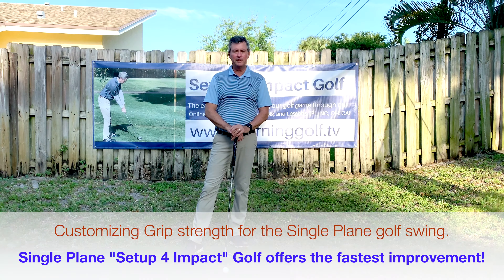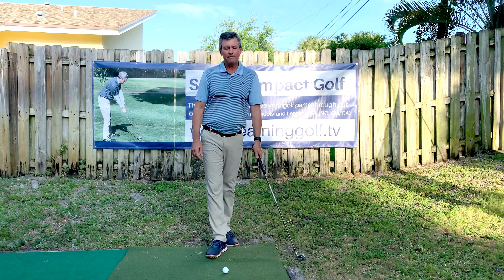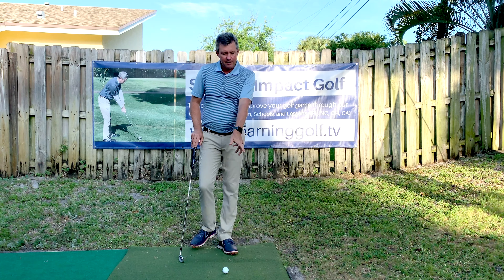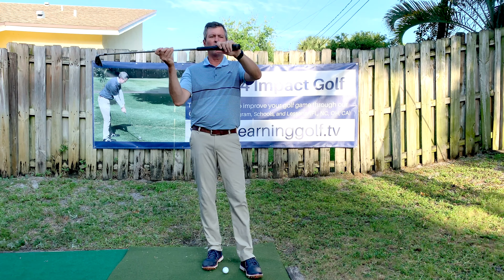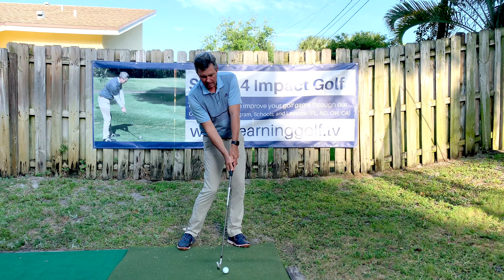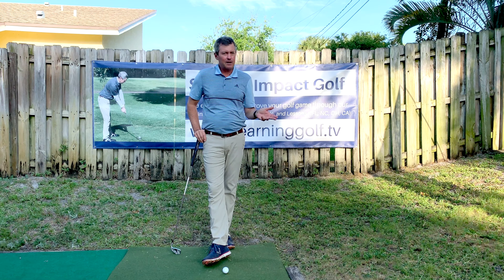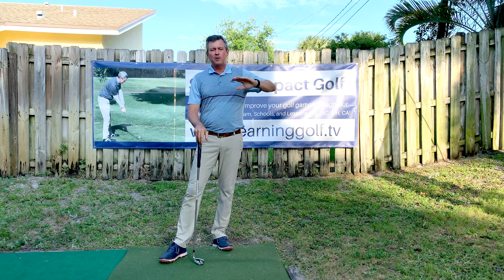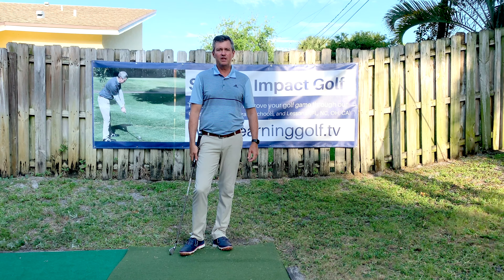Single plane Golf swing | Grip strength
This video is about Single plane Golf swing | Grip strength. Customize your grip strength for faster improvement. Don't get caught trying to match another person's swing. Doing so will likely doom you to years of frustration. Go for fast improvement and have more fun on the course. Setup 4 Impact is the easiest golf swing to learn. This Single Plane golf swing provides far faster improvement than any other Single Plane or conventional golf swing. I am the only Single Plane golf instructor who customizes the method to fit each individual. I also do not restrict any movement so as to insure both maximum distance and accuracy.

As the number 1 Single Plane golf instructor I have over 30 years experience in helping people improve their golf swings as quickly as possible. Nobody wants to work on the swing for a year without improving, but that is what I often see people doing. Setup closer to where you will be at impact and improve quickly following my easy to follow "Setup 4 Impact" learning program. This is by far the most successful Single Plane golf swing ever developed.

My Setup 4 Impact Single plane golf schools are now available for registration in Florida, North Carolina, Ohio, and California. For more info on my upcoming golf schools

Setting up on your impact plane makes golf easier to learn. Follow my simple step by step instructions and you will improve. If you really want to fix your golf swing fast then follow my simple, easy to follow program.

This is different than all the others out there that make the same claim. My swing puts you in a unique setup that makes it easier to hit great golf shots for any golfer, not just seniors. The beauty of it is that many who change the setup no longer have to even work on the golf swing. They improve overnight. Give it a try today. There is no easier way to go about learning golf.

The Single plane golf swing is the easiest way to play the game of golf. I am constantly working to simplify the golf swing so that anybody can improve with as little work as possible. Most people do not have countless hours to improve their game. My goal is that you see the fastest improvement possible.

My setup 4 Impact Single Plane golf method makes it easier to hit any golf shot. It is based on a simple setup change which helps you play better your next time out. Thousands of people have followed this advice over the past 20 years with success. Now boiled down to it's most simple form. Just Setup 4 Impact it is the easiest golf swing for seniors or anybody who wants to improve their game.

Upcoming Single Plane golf Schools will be using Video feedback plus FlightScope X3 shot analysis.

West Palm Beach schools are now available for registration for Fall and winter schools. For more info on my upcoming golf schools

Kirk has taught golf for 33 years now. That includes many years of conventional golf. He taught for many years for Natural Golf Corporation, Single Axis golf, and the Moe Norman Single plane golf swing for Todd Graves and the Graves Golf Academy. He currently teaches his Single Plane Setup 4 Impact swing which has many similarities to all of the above. The big difference is that Kirk fits the swing to each individual golfer.

Kirk Junge currently teaches fulltime in West Palm Beach, Florida in the Winter months, Cincinnati, Ohio a couple times per year. Other locations coming soon.

My Single plane golf swing grip customization will improve your golf game very quickly. Make sure to follow my complete program as well available for free here on my channel The easiest way to go about learning golf.

Learn how to fix your golf swing today! Offering the fastest improvement of any golf swing.

This is by far the easiest golf swing for seniors. Seniors can have more fun playing golf and because of that will not quit too early. The easiest golf swing makes golf fun again.